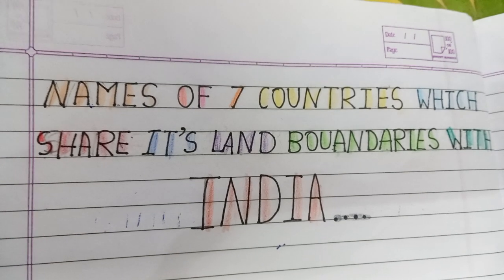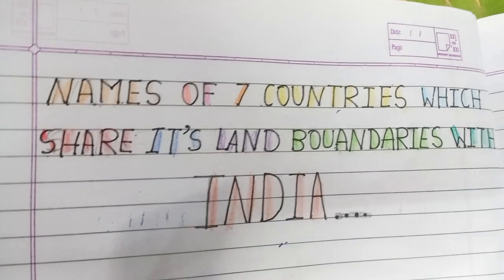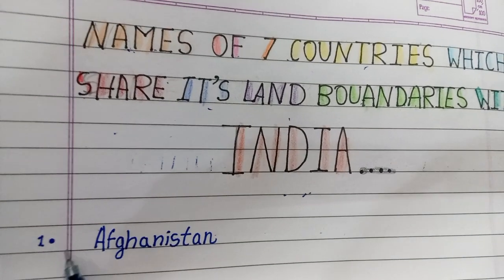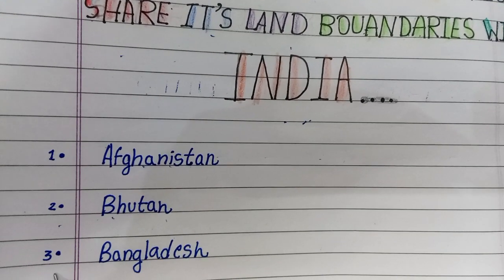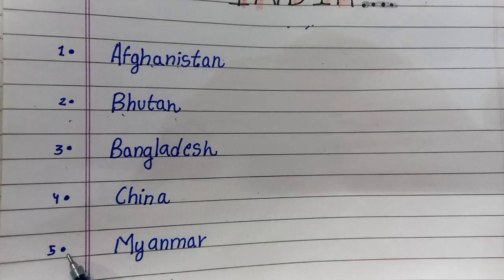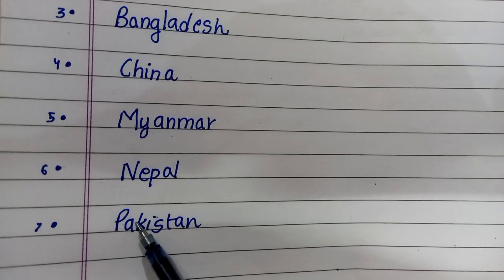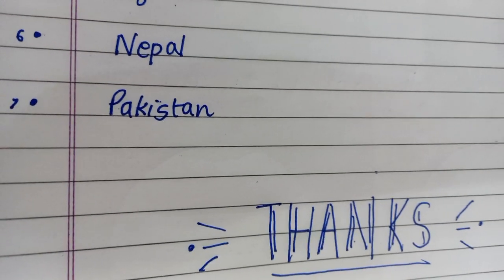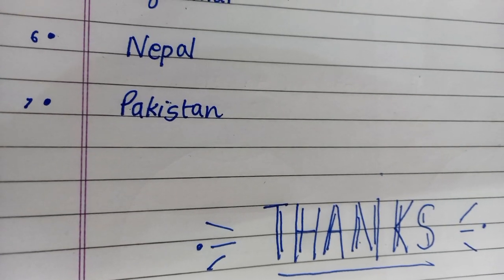Countries name which share its land boundary with India//India's neighbouring countries name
Welcome to the Super daughters channel

In this article, we shall discuss the countries which share their borders with India,.It will be very helpful for you.